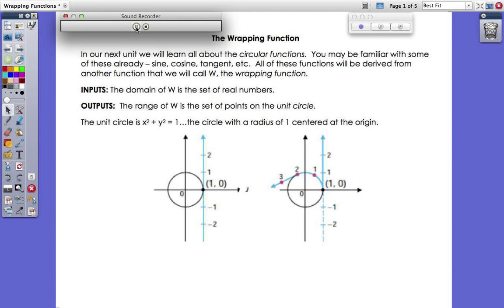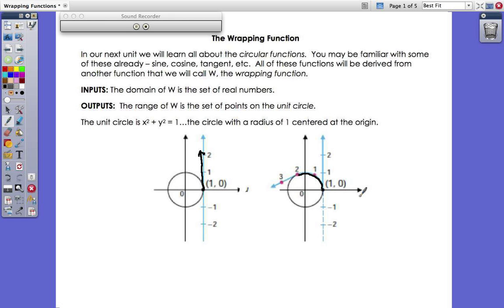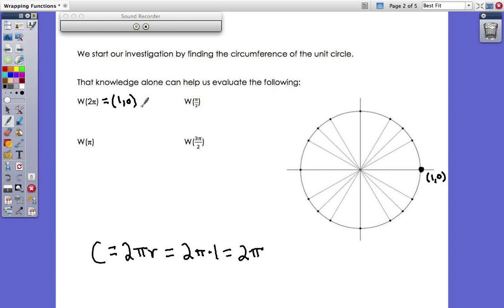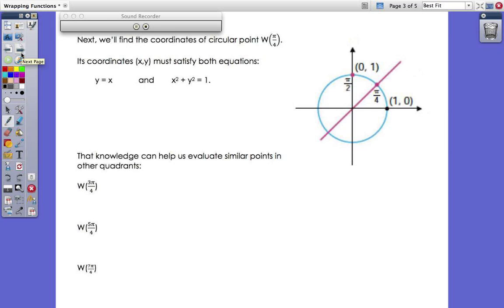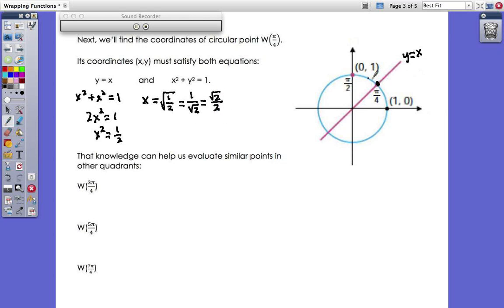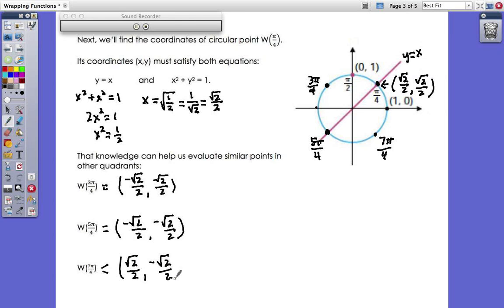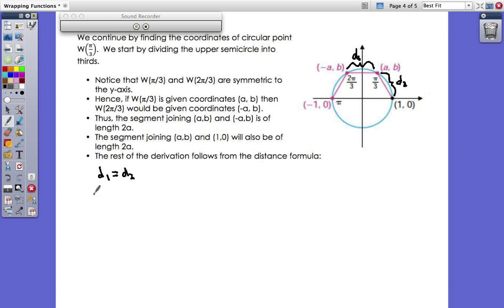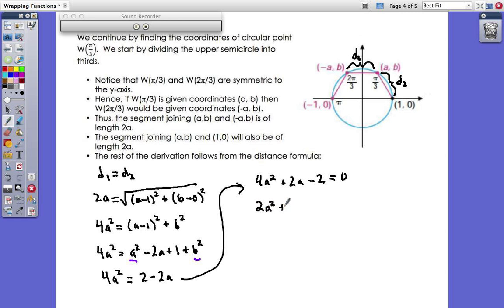Wrapping Functions Part 2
Deriving unit circle values without triangles